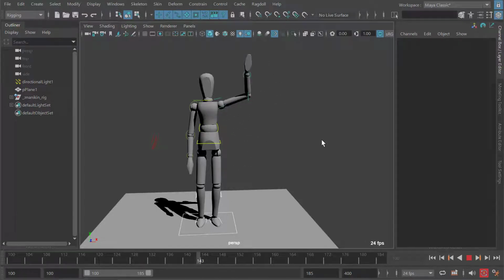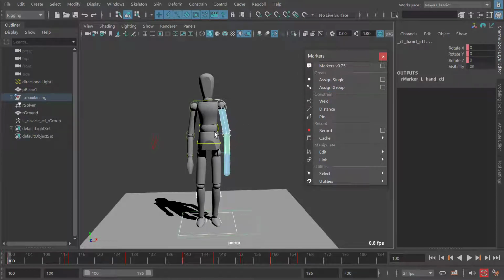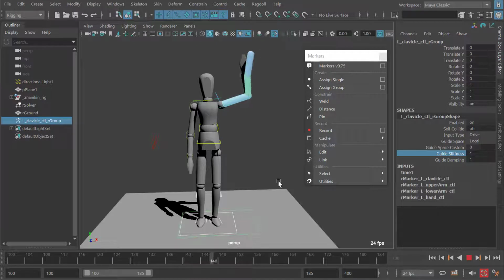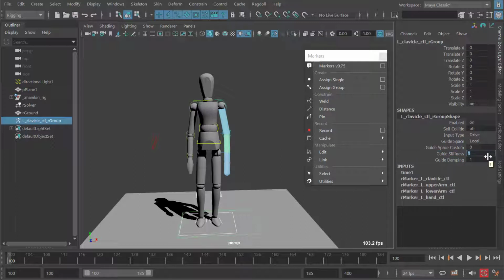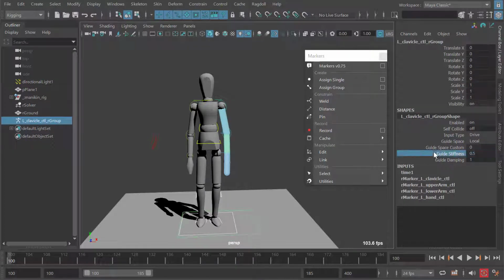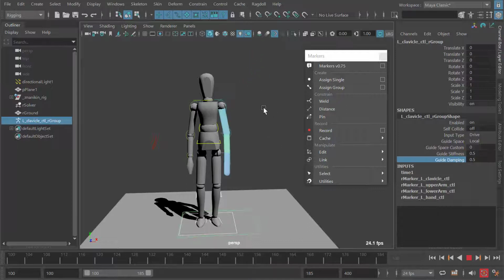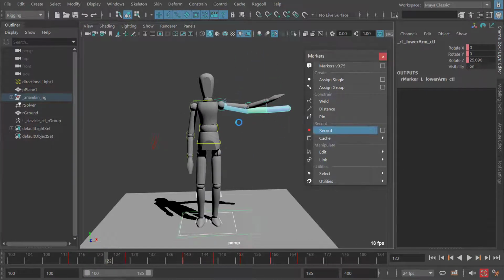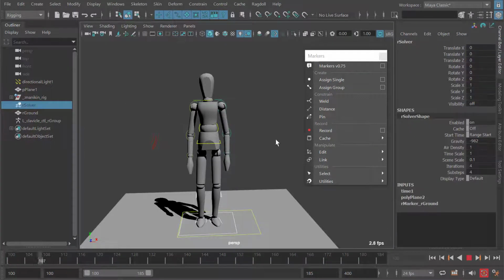Intro to Markers - Overlapping Motion I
Part 1/2 of how to achieve some basic overlapping motion on pre-existing animation.